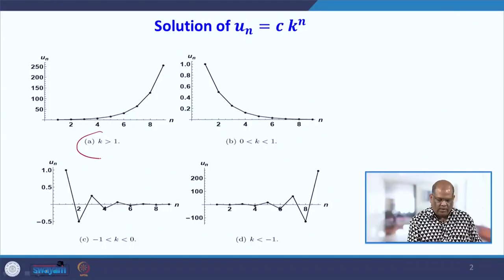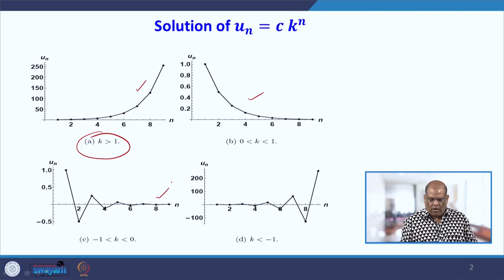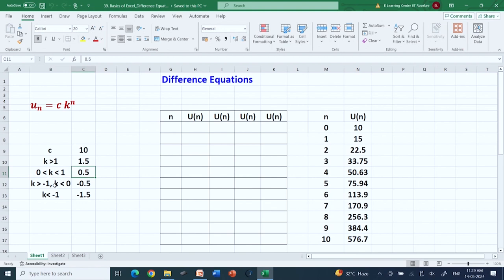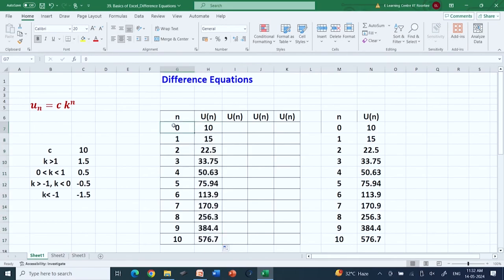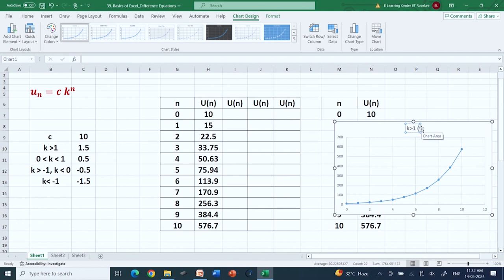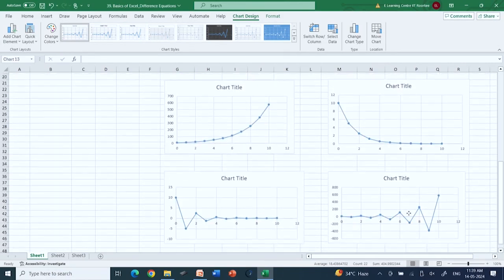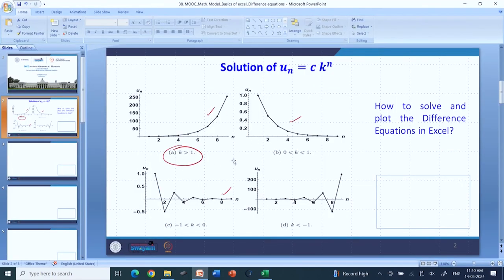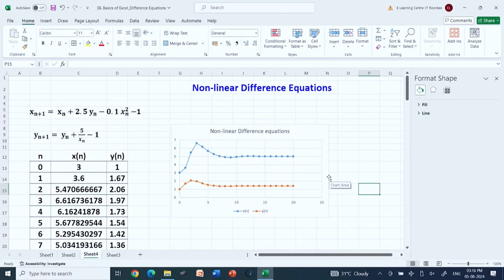Basics of Excel 4